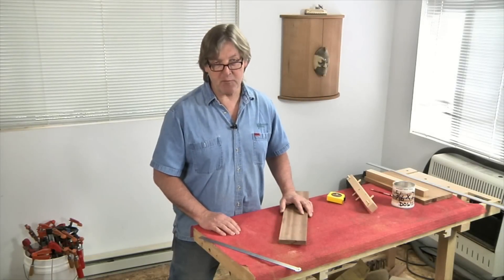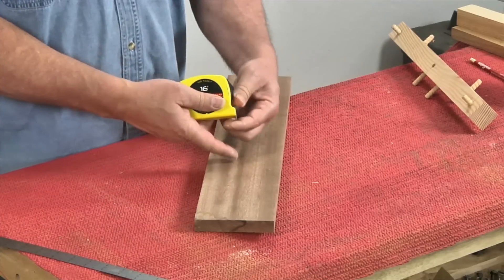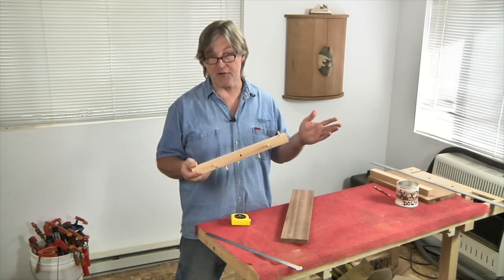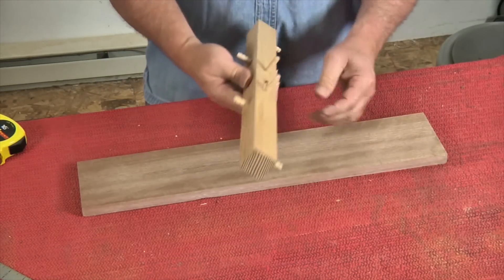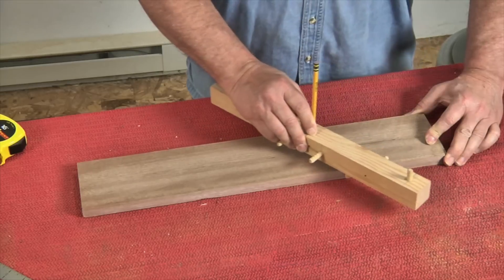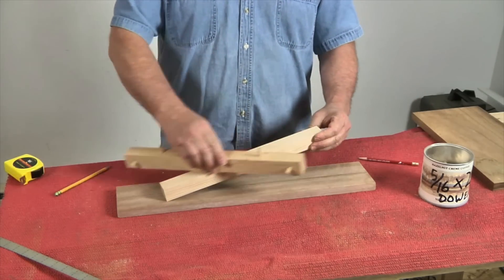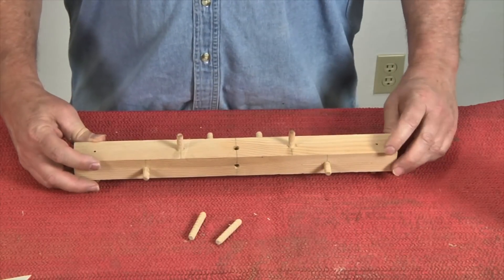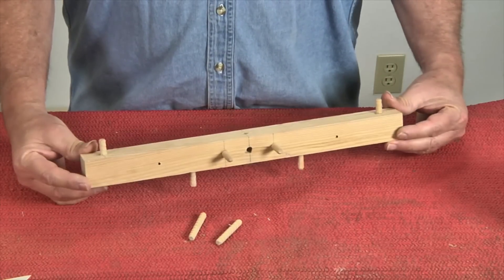Drawing Perfect Center Lines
Sandor Nagyszalanczy is back with this trick about drawing perfect center lines on your boards with this simple little jig.